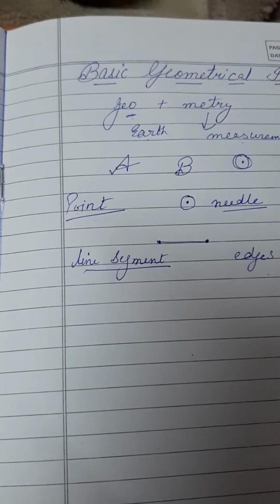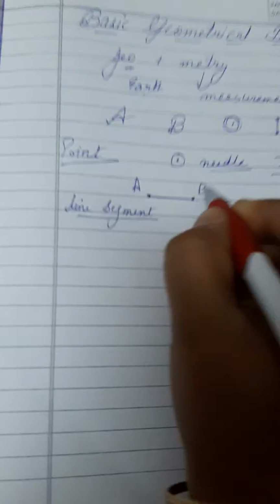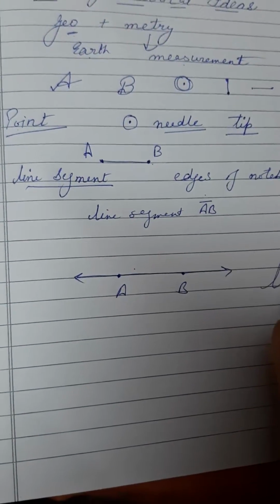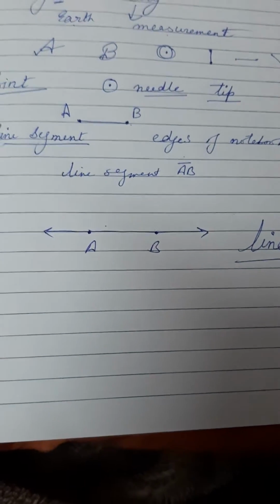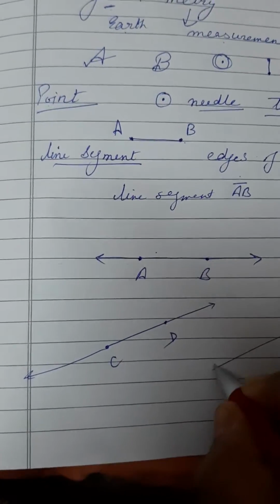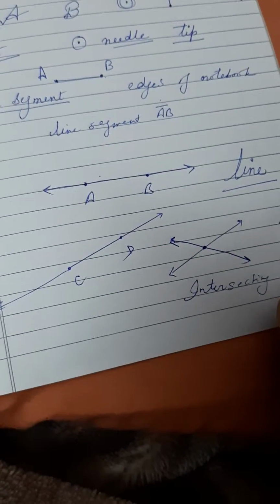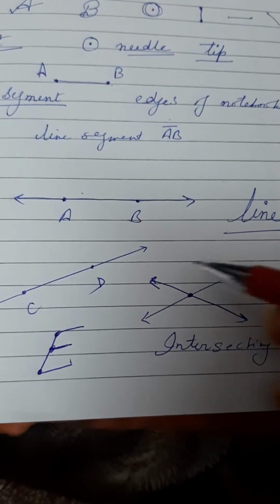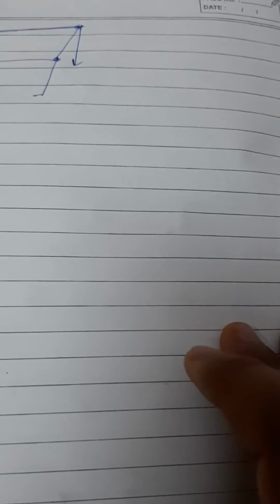Intoduction to Geometrical shapes | understanding elementary shapes | Class-6 maths | Geometry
Facts to know about the different shapes around us